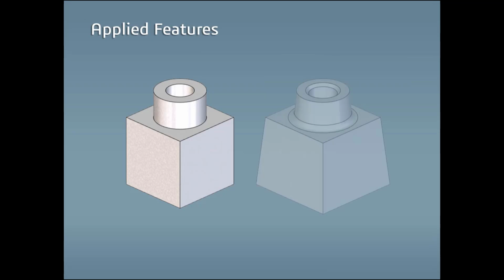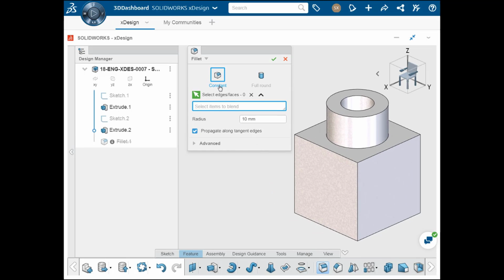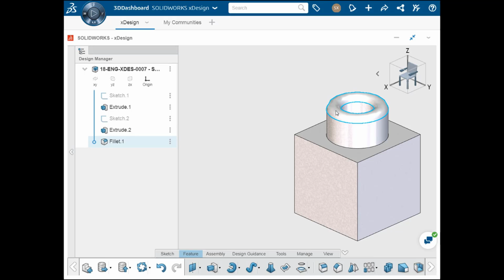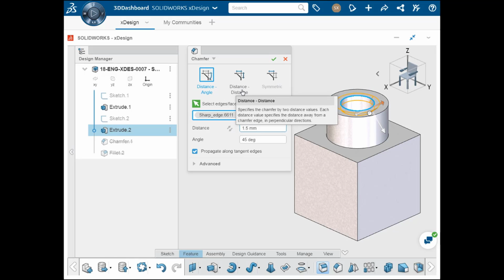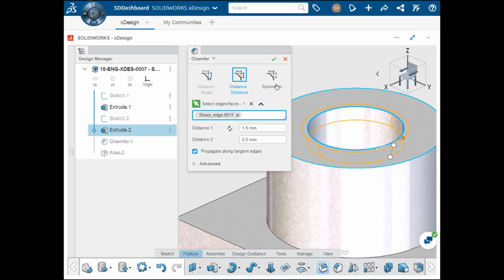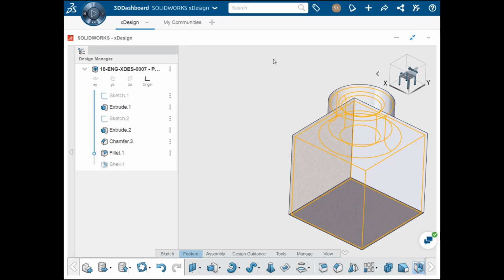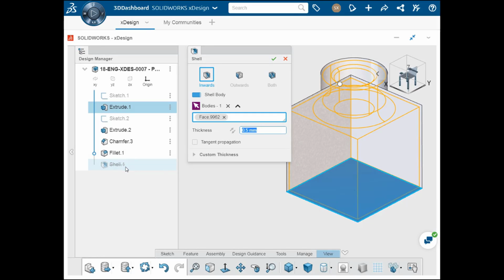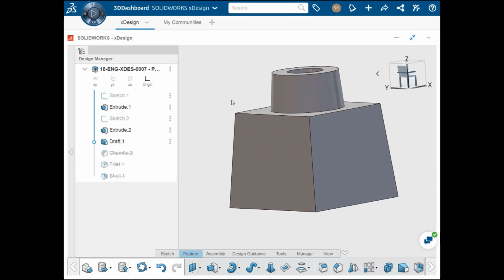3DEXPERIENCE - Applied Features xDesign - Valid for SOLIDWORKS and CATIA